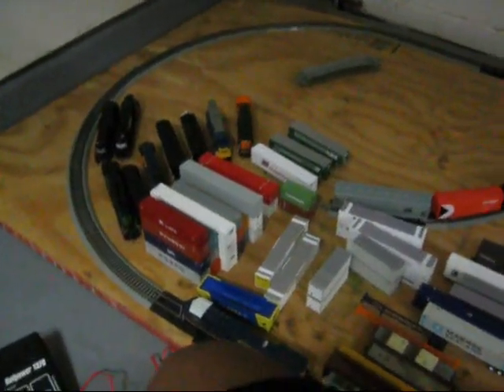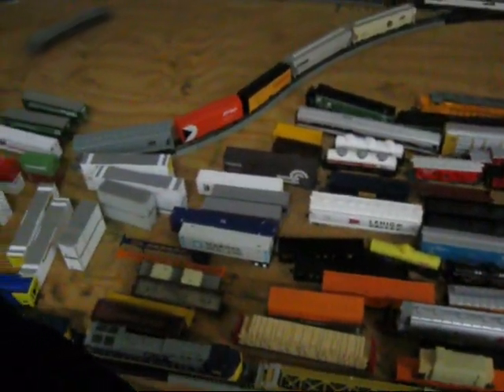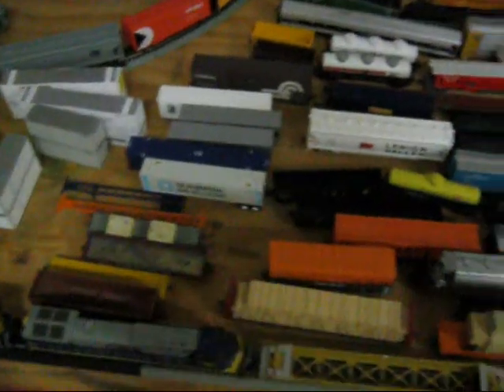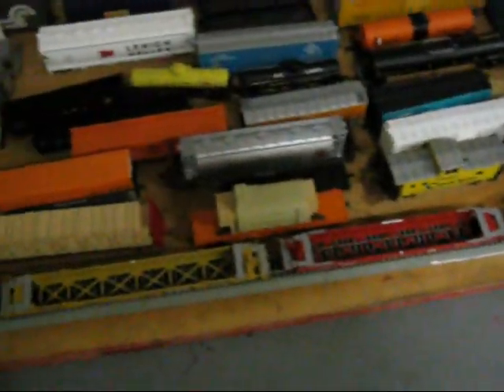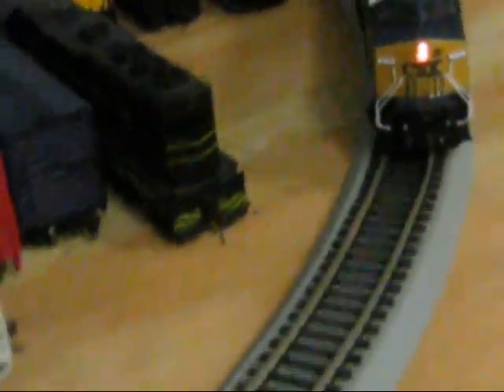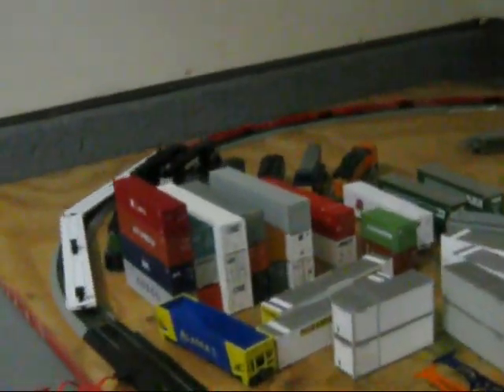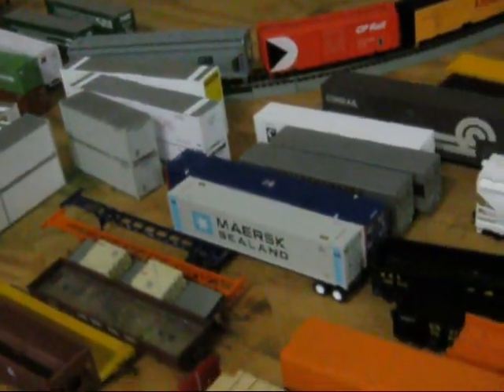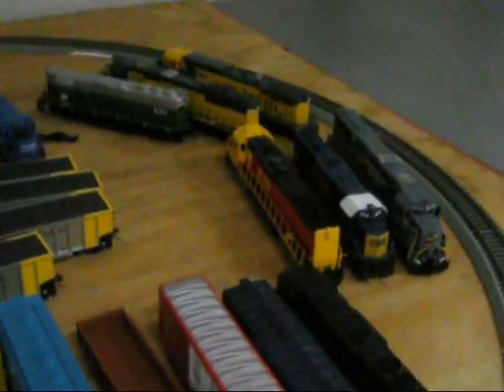HO Scale Model Test Runs 4x8 Oval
Here is the Collection of HO Scale Model Trains Mark and I have. I have only been collecting for 6 months, but Mark has been collecting for over 10 Years. About 90% of this collection is his, but a few freight cars are mine. All Locos are Marks. We are planning to do a 16 foot double layer Layout in the garage.

Locomotive brands include Athearn, Atlas and Bachmann. Freight Carsvary from Athearn, Atlas, Bachmann, Intermountain, Walthers, Roundhouse and more